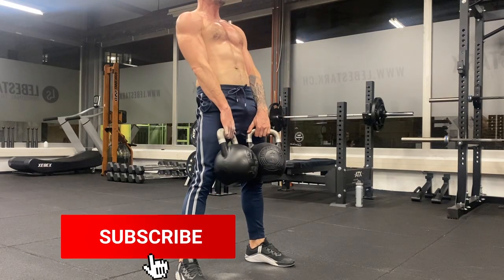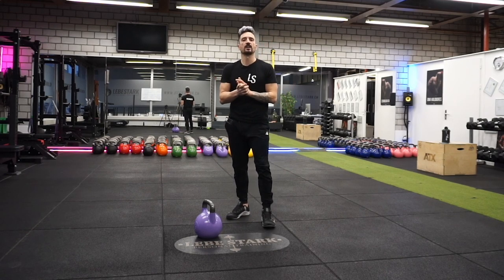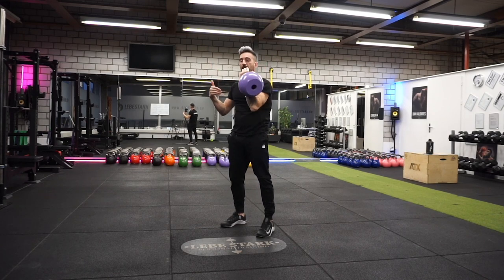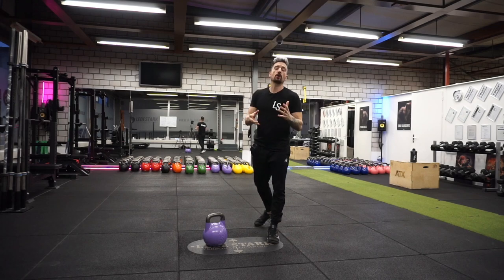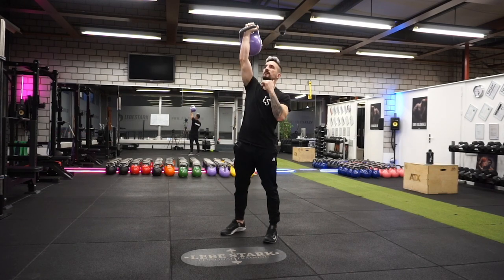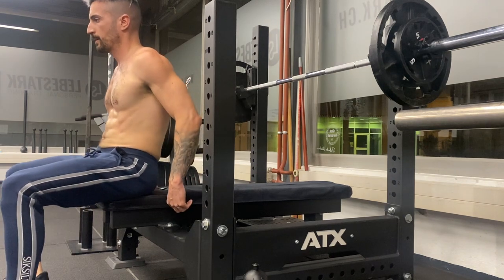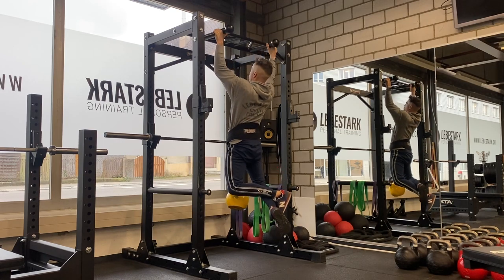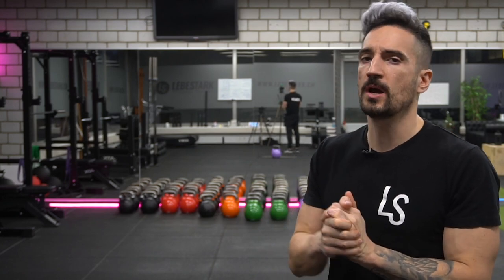TOP 3 Ways To Build MUSCLE With Kettlebells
If you want to build quality and lean muscle with kettlebells, there's a couple of parameters you NEED to follow.

Let's be honest for a moment!

Unless you're a seasoned kettlebell professional, crafting a solid workout program can be tricky. Heck, even kettlebell professionals might have a hard time trying to create a kettlebell workout system that is geared towards building muscle.

Professionals, coaches and you (if you go after it yourself) have to understand the basics of muscle building and apply it to the unique characteristics of the kettlebell.

If you're not savvy or careful enough, you might invest a lot of time, effort and sweat and end up without any kind of result or even worse, hurt yourself along the way.

Kettlebells offer a wide array of many additional benefits of human performance - and this includes building quality and practical (functional) muscle.

It is nevertheless crucial that we understand how to tweak the intensity, volume, rest intervals, rep tempo, progressive overload strategies, angle, timing and exercise selection to create a winning formula with a crafty tool, that is normally used to build power and/ or endurance.